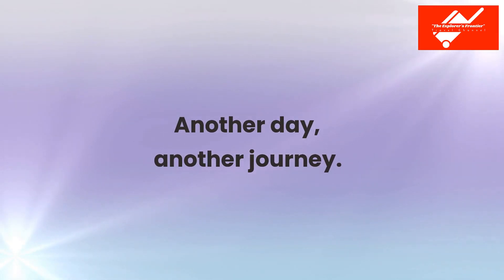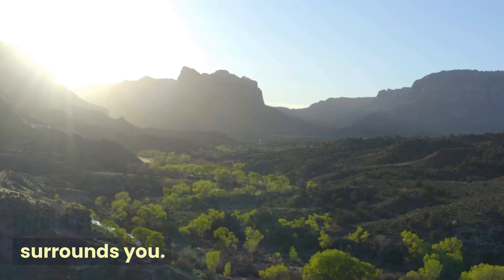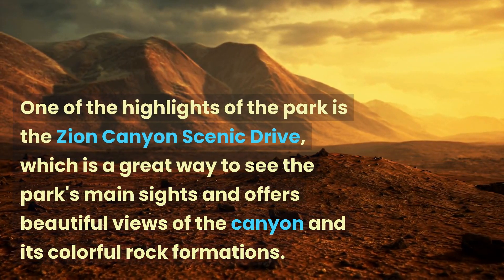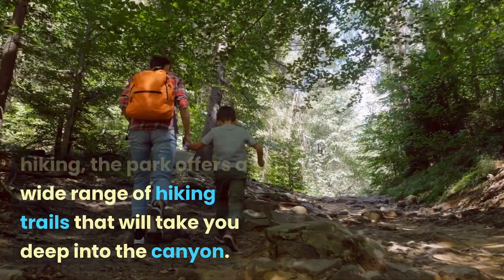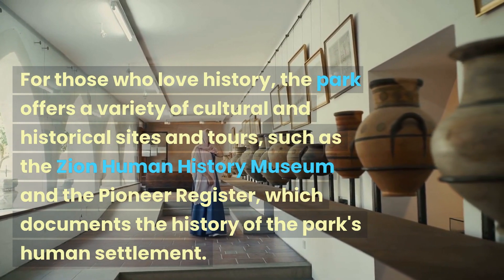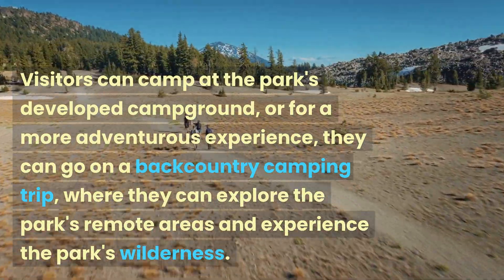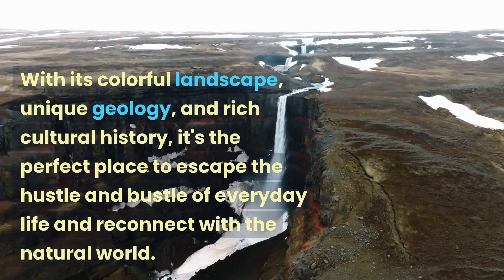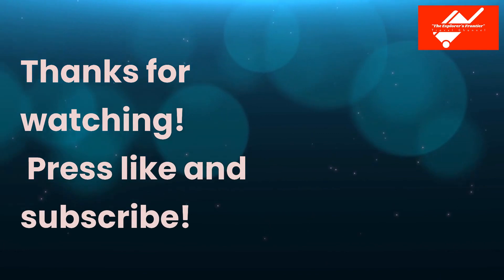Travelling to Zion National Park in 2023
Welcome to our video about visiting Zion National Park, one of the most iconic and visited national parks in the United States. Join us as we take you on a journey through the colorful landscape, unique geology, and rich cultural history of this natural wonder.
As you enter the park, the first thing you'll notice is the colorful landscape that surround you. The Zion Canyon itself is a 15-mile long and up to half-a-mile deep canyon that offers breathtaking views of the surrounding landscape. The canyon's walls are composed of different layers of rock that have been exposed through erosion, providing a window into the Earth's geologic history.
We'll take you on a tour of the park's famous Zion Canyon Scenic Drive, which is a great way to see the park's main sights and offers beautiful views of the canyon and its colorful rock formations. You'll also be able to take the park's shuttle bus service, which takes you to different viewpoints, such as the Temple of Sinawava, the Court of the Patriarchs and the Weeping Rock. This service is the only way to access the main canyon during the busy season.
For those who love hiking, we'll take you on some of the park's hiking trails that will take you deep into the canyon. These trails range from easy strolls to strenuous climbs, and offer the opportunity to see some of the park's most spectacular sights, such as the famous Angels Landing, the Riverside Walk, and the Narrows. You'll also have the opportunity to see some of the park's wildlife, such as mule deer, bighorn sheep, and mountain lions.